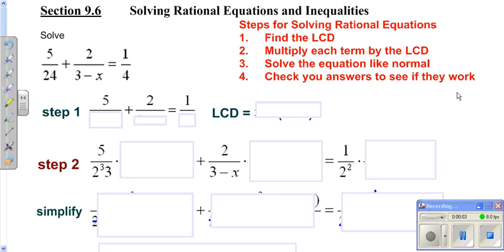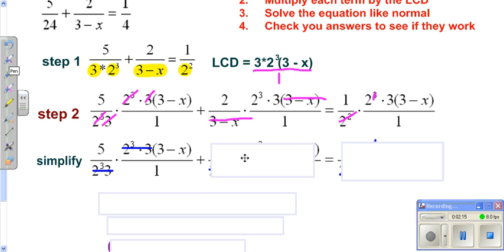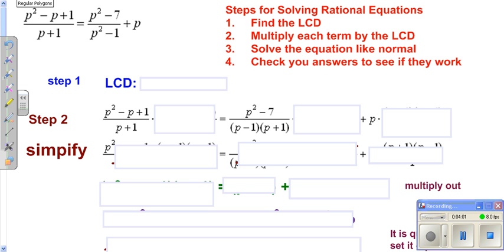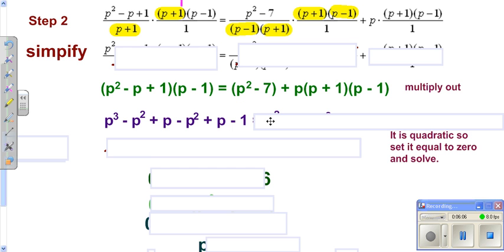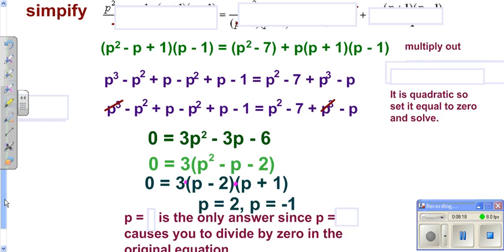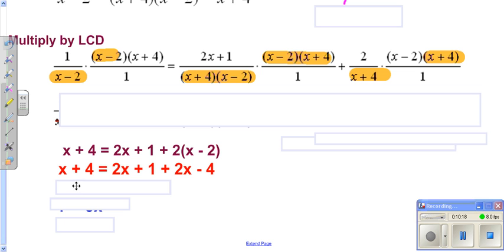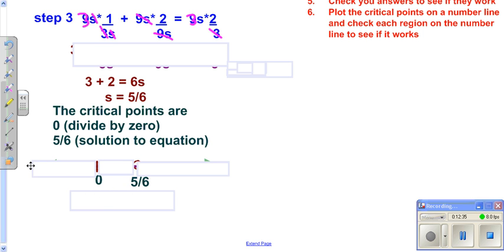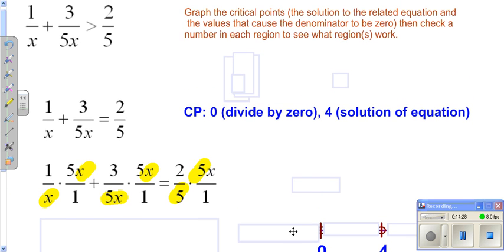Accelerated Algebra 2 section 9 6